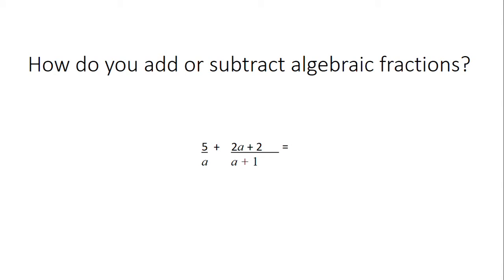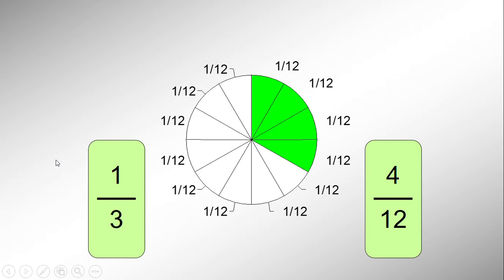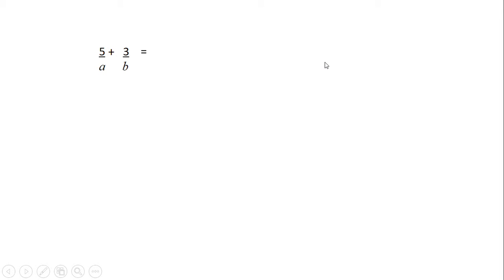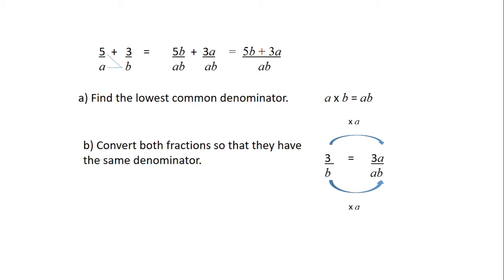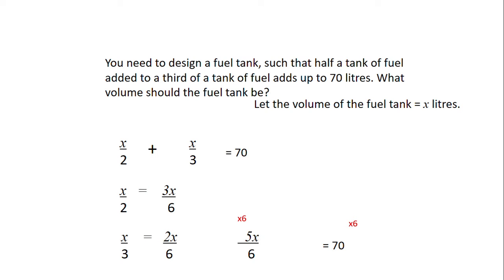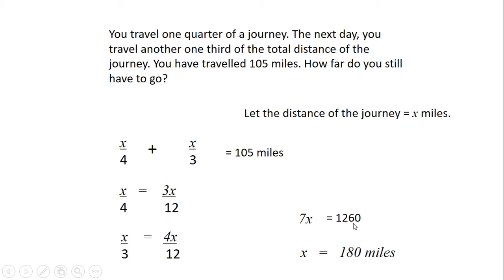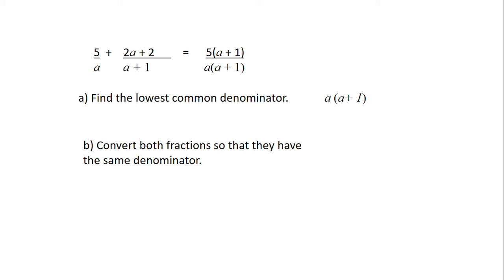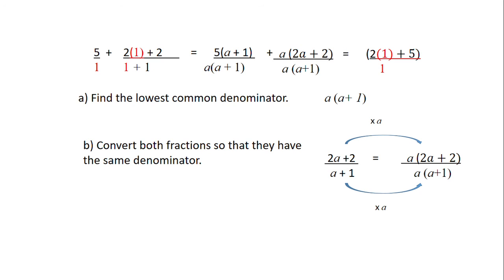Adding Algebraic Fractions